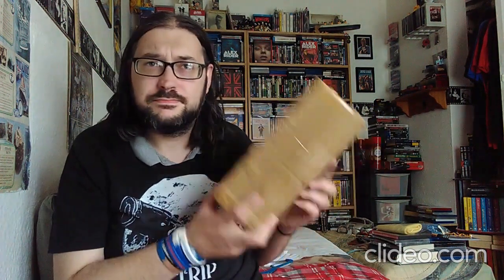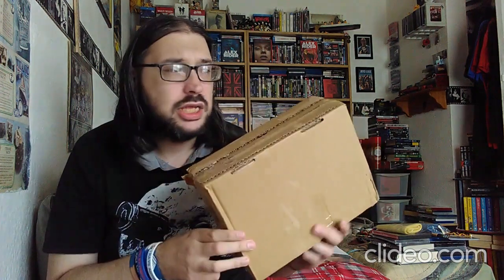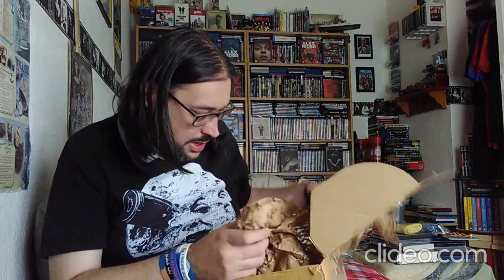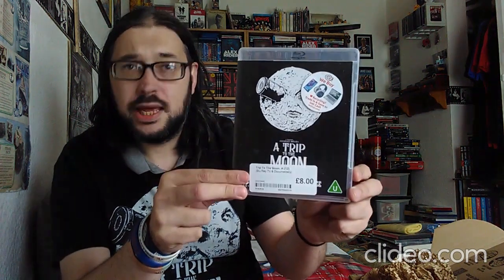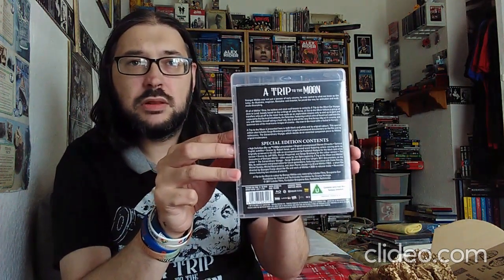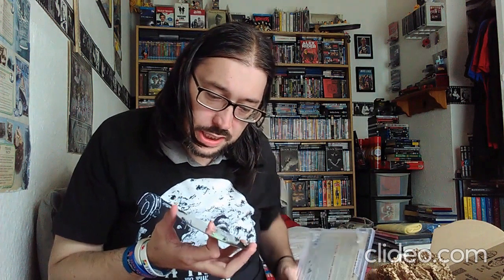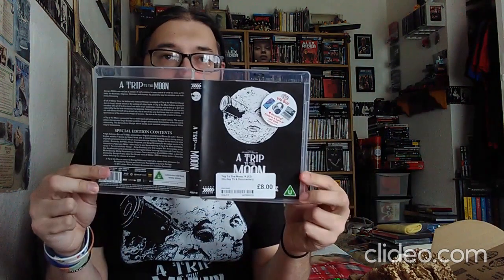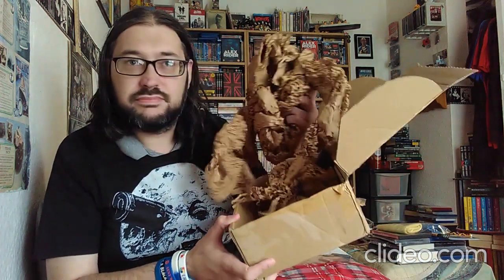Cex Order Unboxing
I had some cex vouchers and used them on there website. let's see if they got the order right 🤞😬🤞🤔